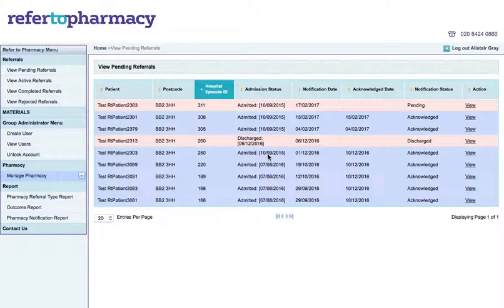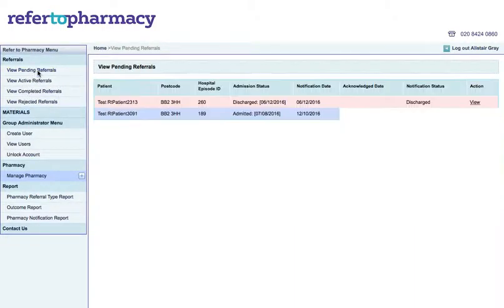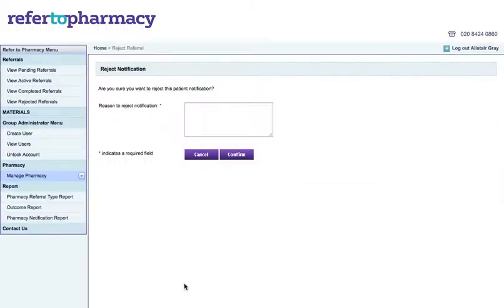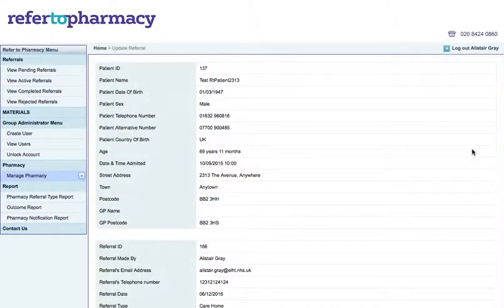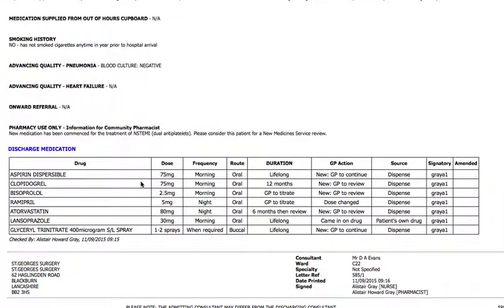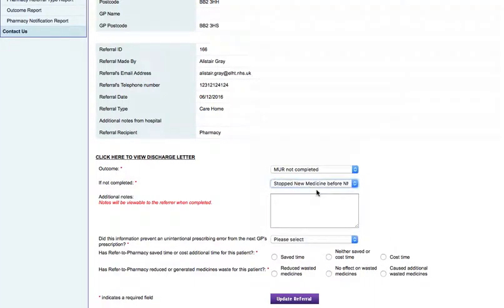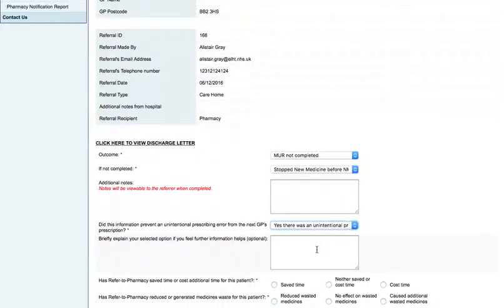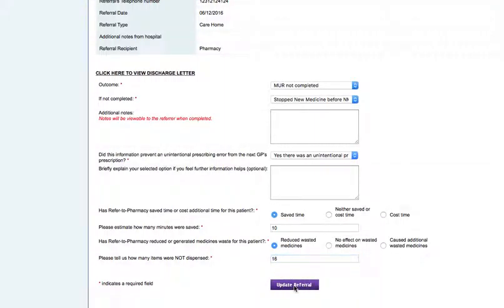Refer-to-Pharmacy Community Pharmacy training film February 2017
This short training film is intended to demonstrate to community pharmacists using refer-to-Pharmacy how to use its core functionality: manage hospital admission notifications, reject referrals, and manage discharge notifications with discharge letters attached.